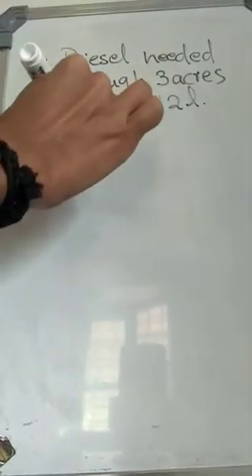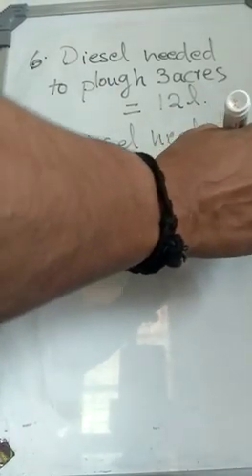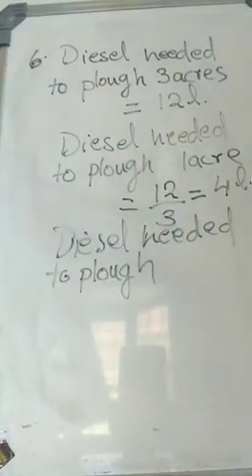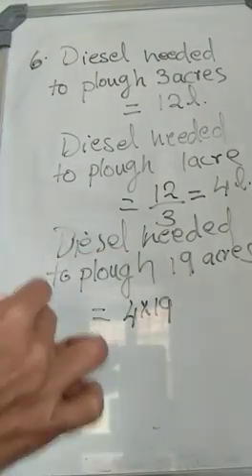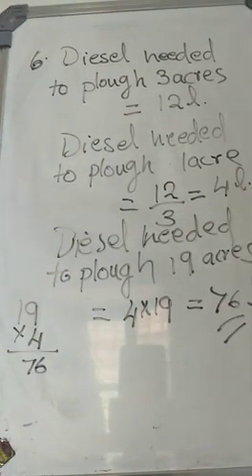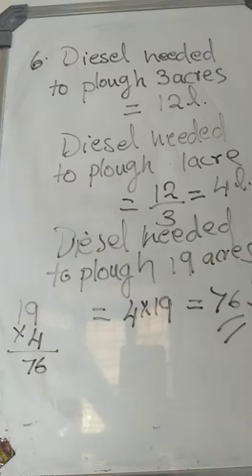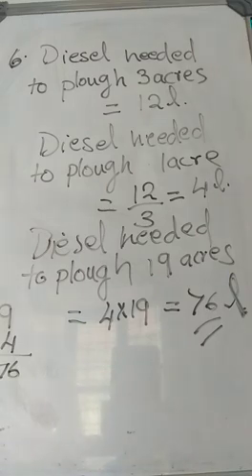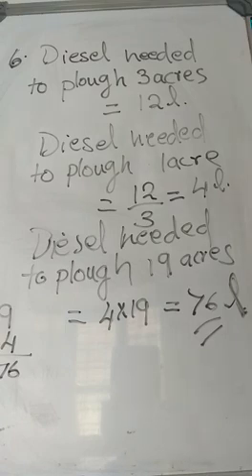STP/CLASS:6TH/MATHS/CH:RATIO PROPORTION, QUICK REVISION